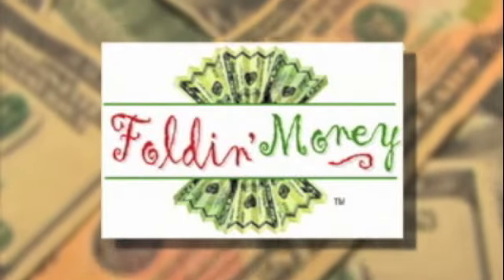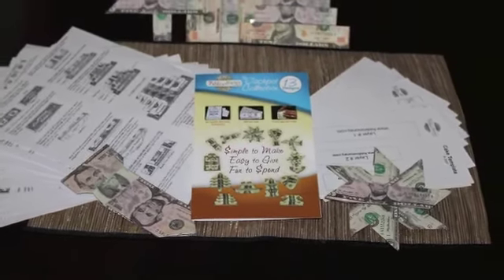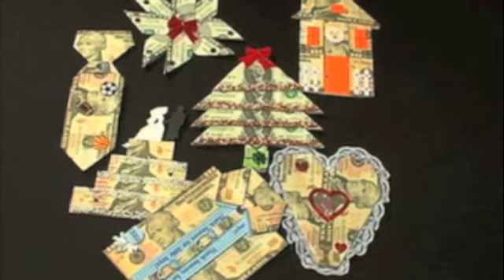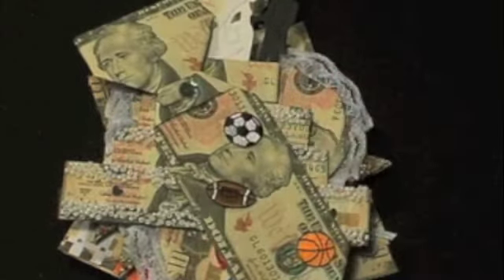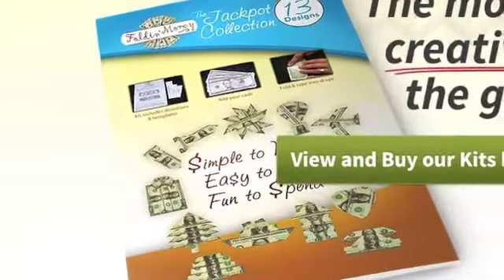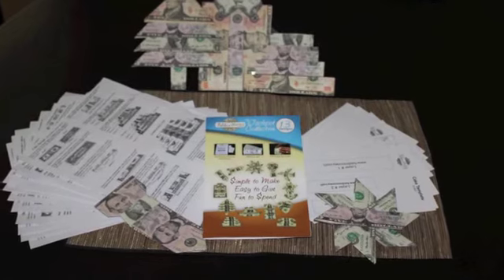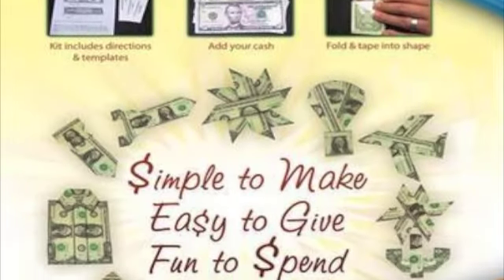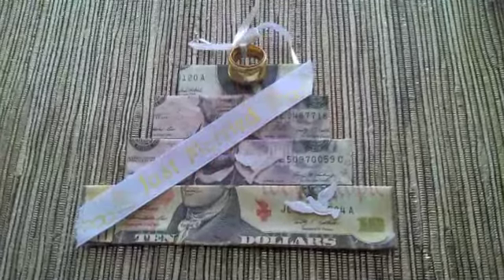Easy Moneygami or Simple Money Origami Cash Gift Kits by